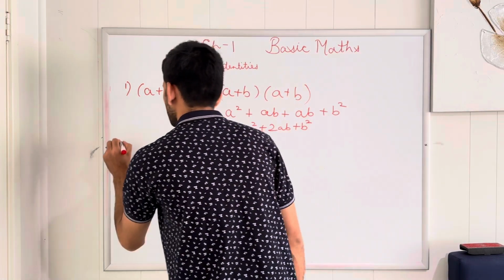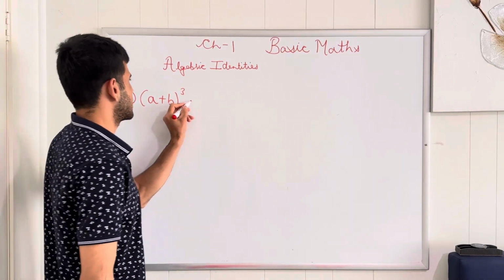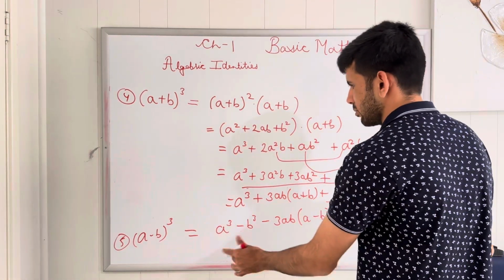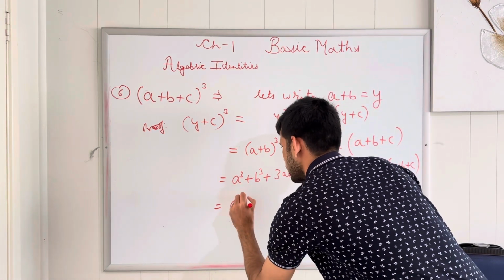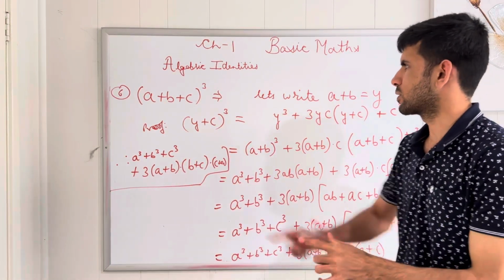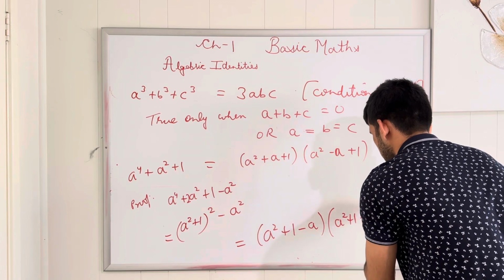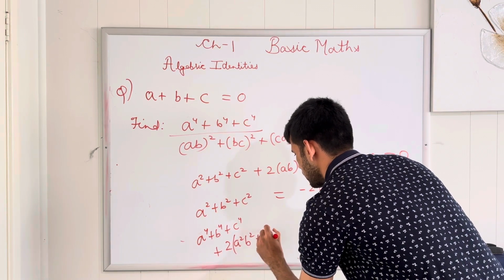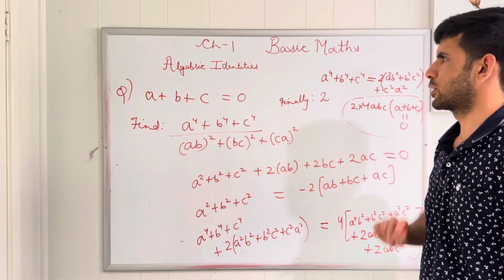Ch-01 Basic Maths / Algebraic identity.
Solving different identity like (a+b+c)^3 and some conditional identities.